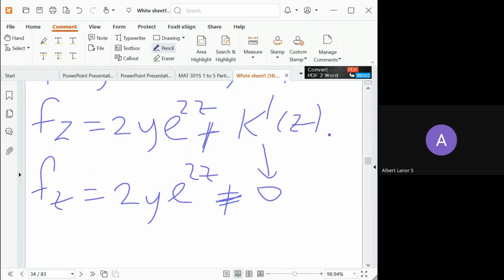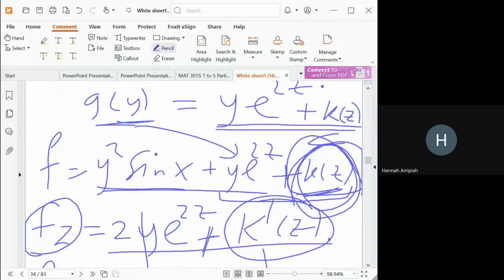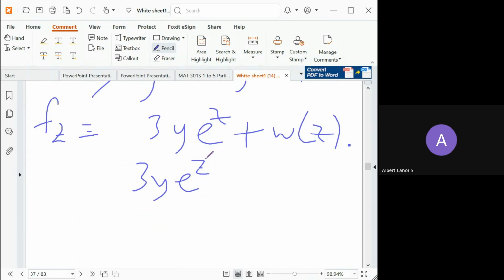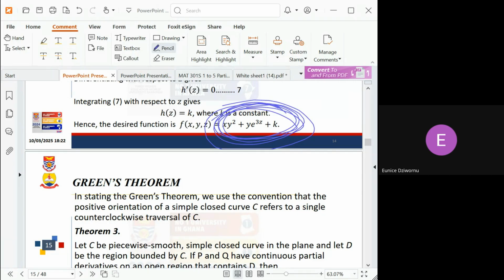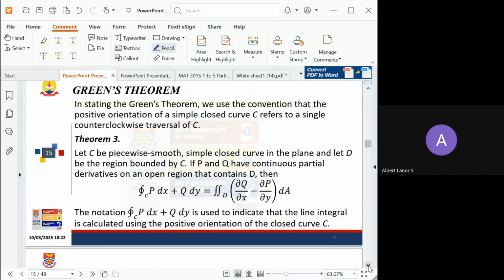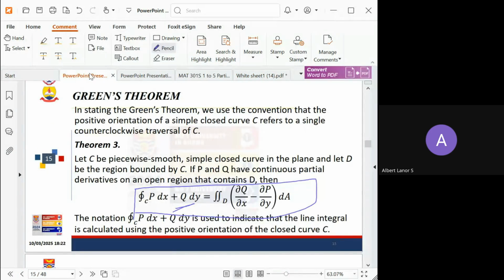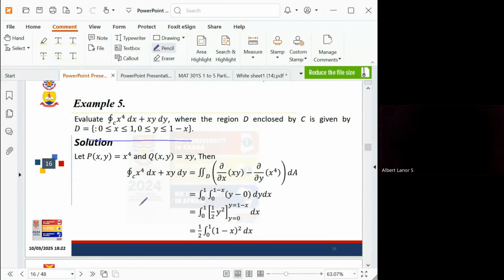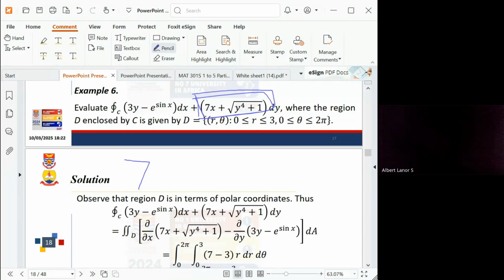MAT302D Advanced Calculus II WEEK 3 LECTURE